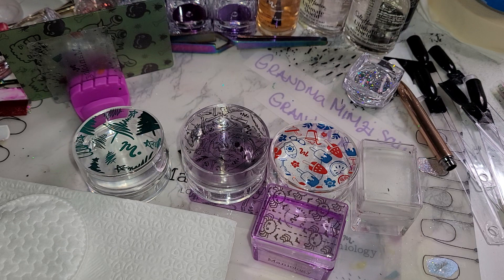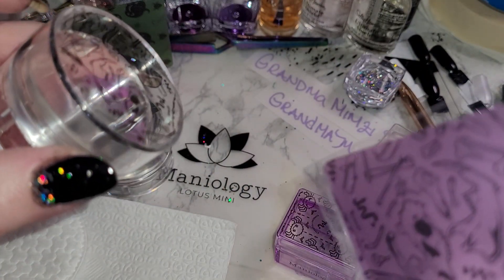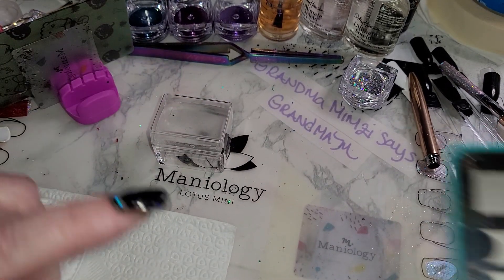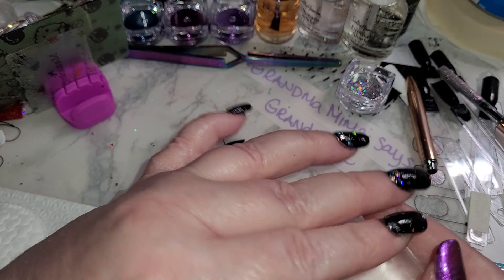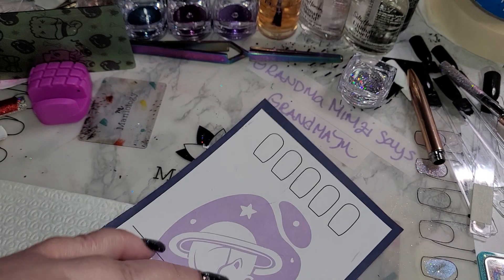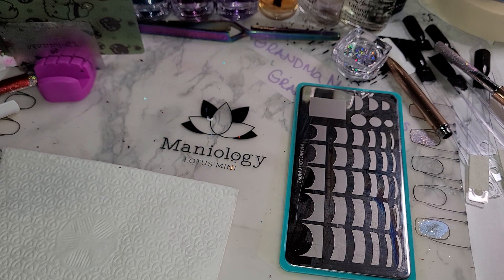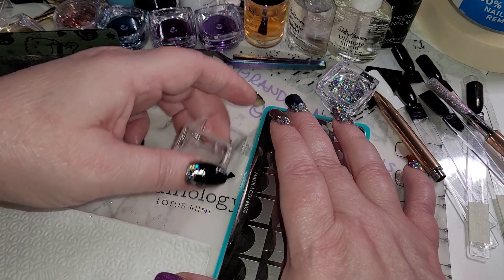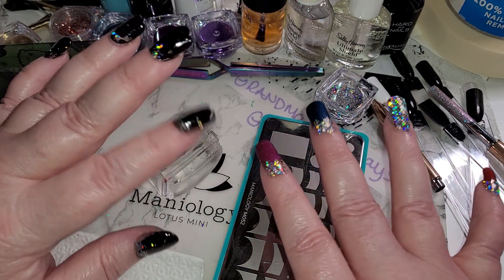How To Use and Clean Stampers. Links in Description.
How To Use and Clean Stampers.

Silicone Nail Art Manicure Work Station - Lotus Mat

Lotus Mat

I was wrong - it's back or still available…
Glitter Dome Monocle Stamper

it's still available…

2022 Halloween Limited Edition: Ice Cube Stamper